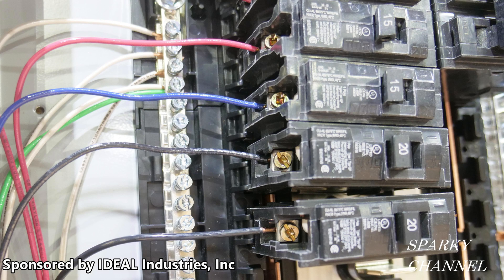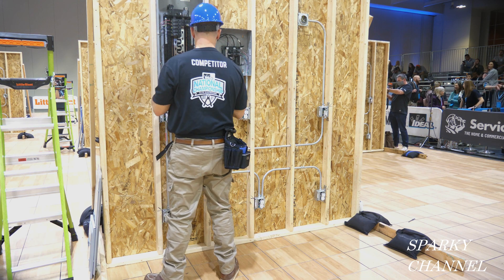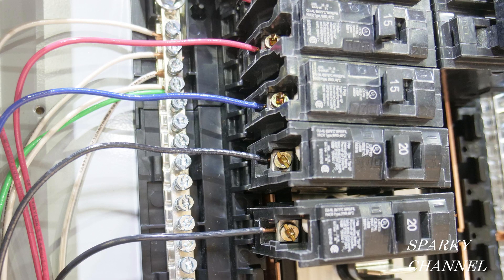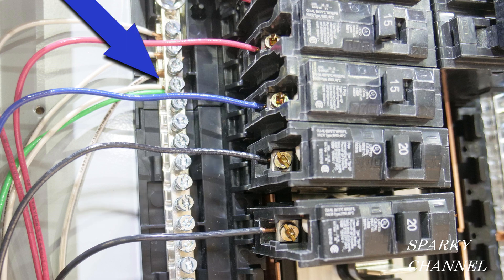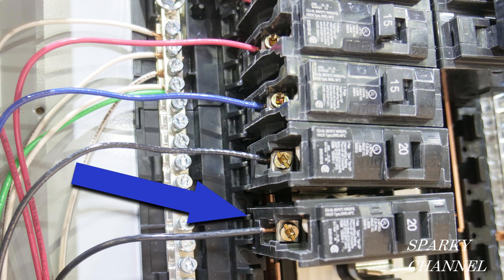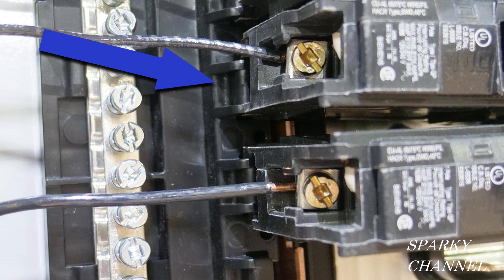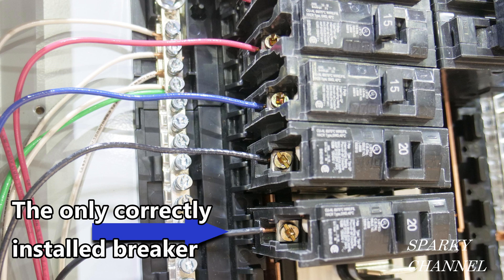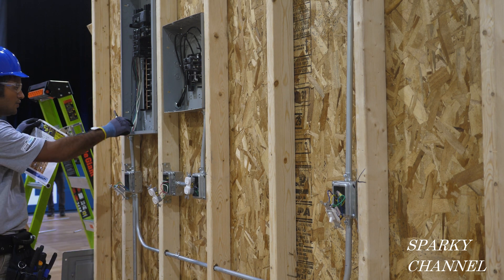What's Wrong? 2021 IDEAL National Championship NEC Violation Board 1st Round Part2 from Nashville!